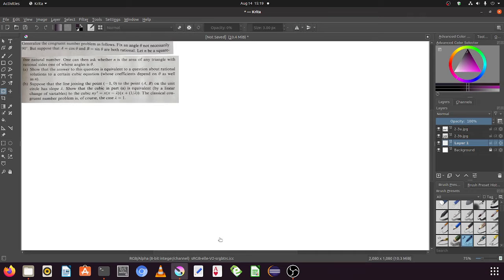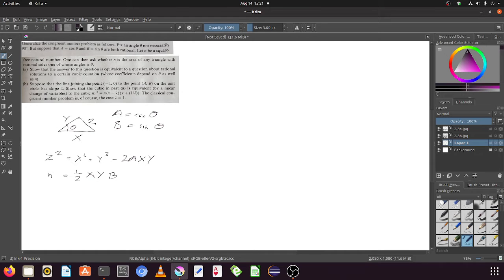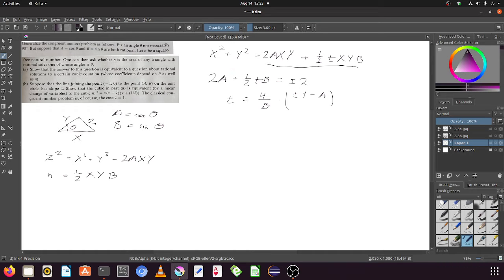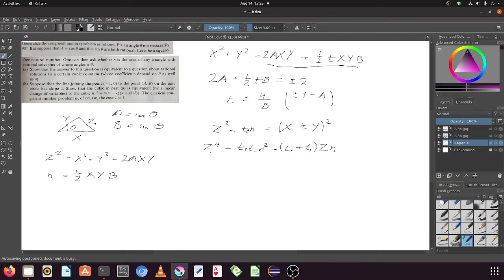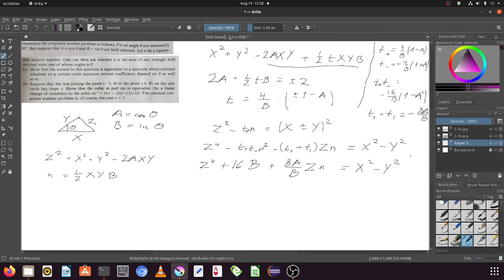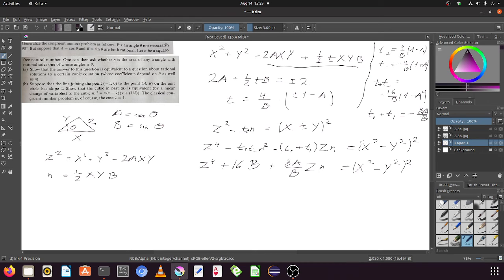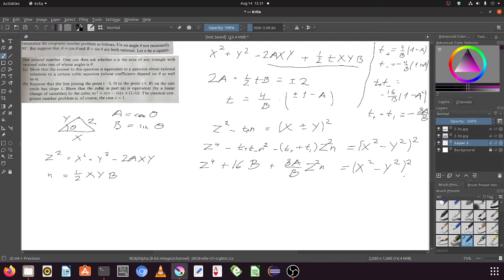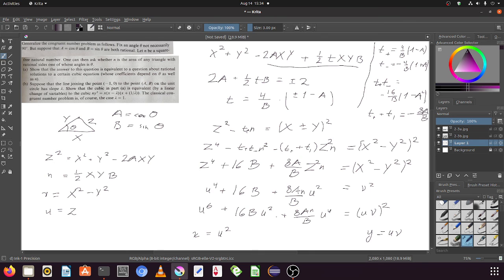problem 1 2 3a